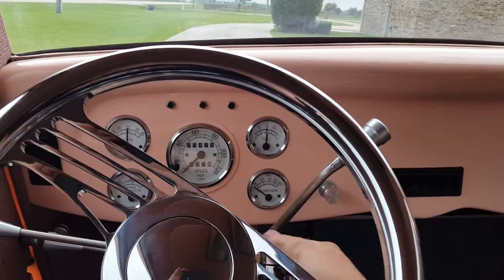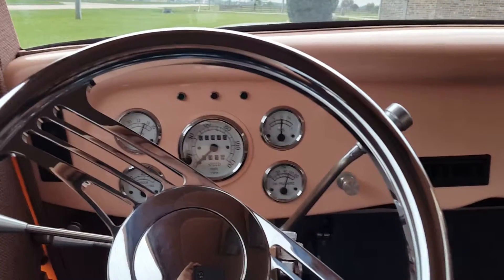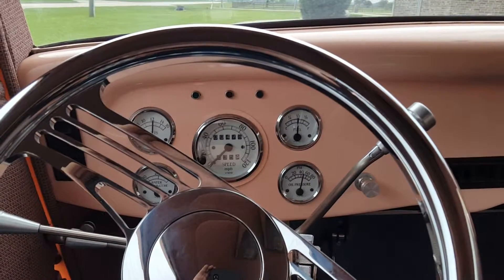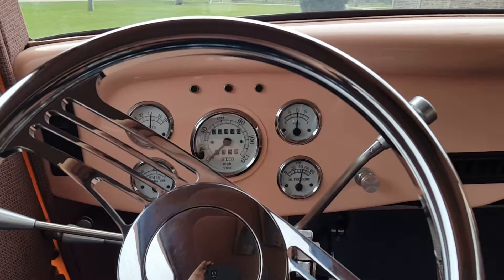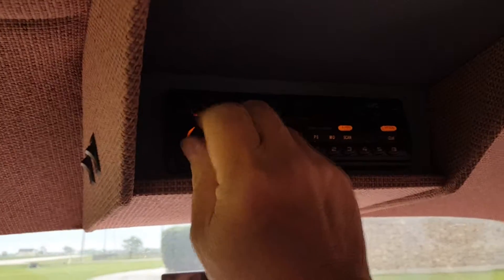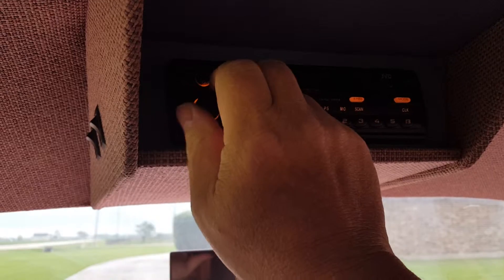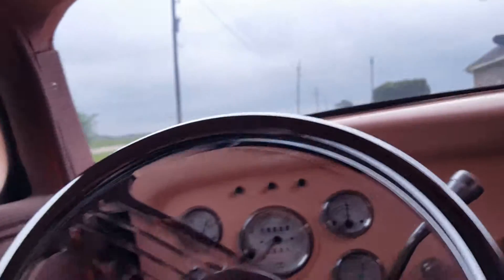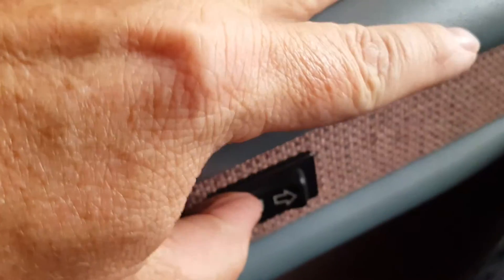1934 Ford Interior Video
StreetRodding.com For Sale 1934 Ford Interior Video